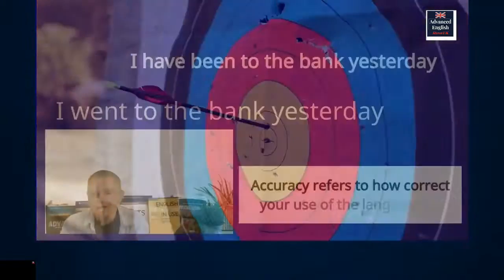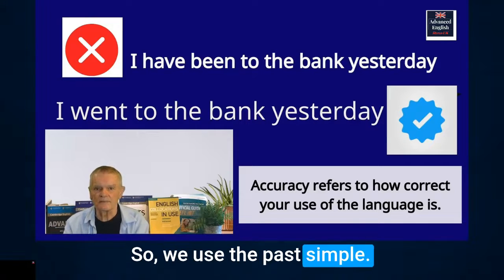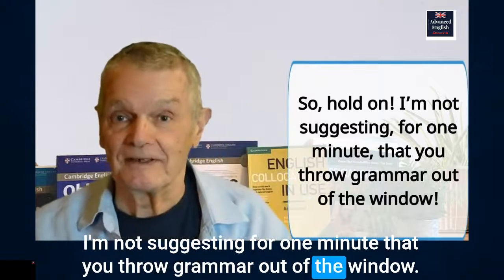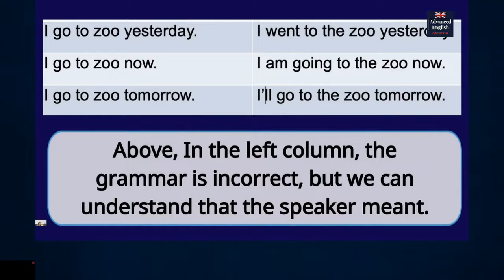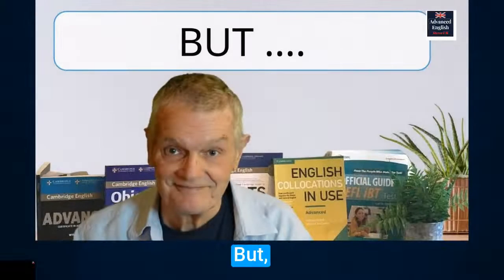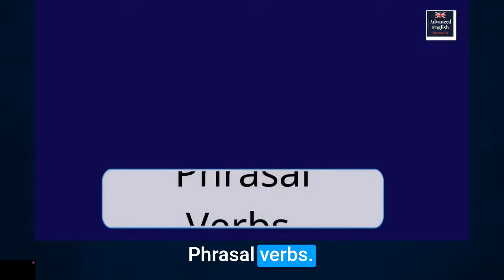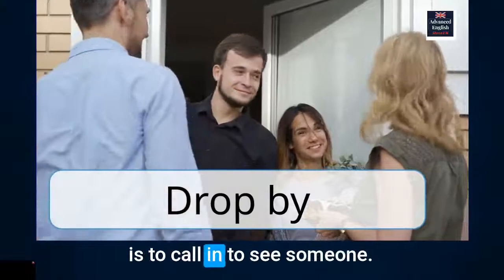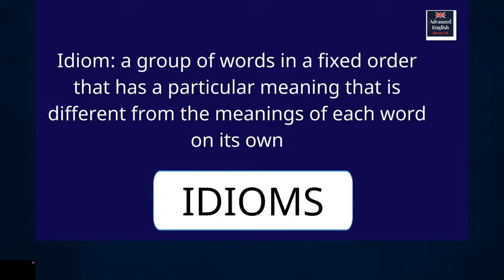How To Unlock English Fluency with Chunks: The Lexical Approach Explained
🚀 NEW PHRASAL VERBS COURSE – HALF-PRICE OFFER: ONLY £14.75
Master 400+ essential phrasal verb meanings and uses and learn how to use them naturally and confidently.

✅ Full explanations and examples
✅ Self-assessments
✅ Video quizzes
✅ A–Z Phrasal Verbs Reference Guide Discover the power of the Lexical Approach in mastering English fluency! This video explores the importance of lexical chunks-essential groups of words that include fixed expressions, collocations, phrasal verbs, and idioms. By focusing on these chunks rather than individual words, advanced learners can understand and produce natural-sounding English more effectively. Learn how mastering these key components can dramatically improve your fluency and comprehension. Don't miss out on this vital approach to advancing your English skills!

🚀Chatterbox Zoom Workshops.
Friendly, informal and by far the most effective way to improve your fluency. We focus on C1/C2 Vocabulary, idioms and expressions. In 3 workshops per week, usually lasting two hours each session. Practise speaking with other international learners and with me.

*** My name is Steve Ellis. The English language and teaching it is my passion, especially at advanced levels. I have 22 years of experience as an English Tutor, gained in several countries and cultures, and have worked as a Teacher Trainer for the British Council, which provided valuable experience. My teaching qualifications are from the University of Cambridge. I now teach online, focusing on learners wishing to achieve C1/C2 level. I am passionate about encouraging the use of Lexical Chunks.